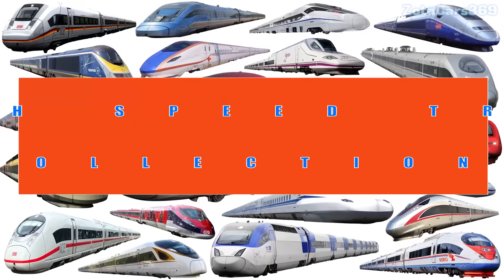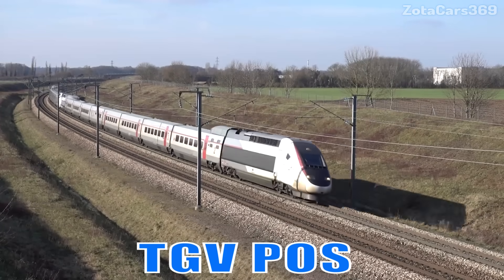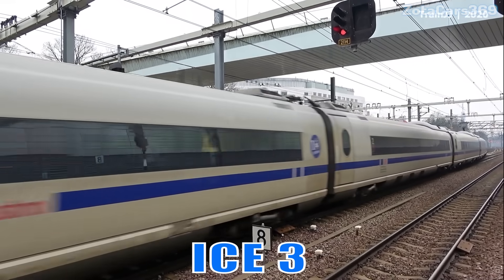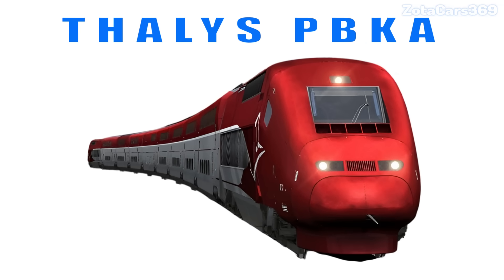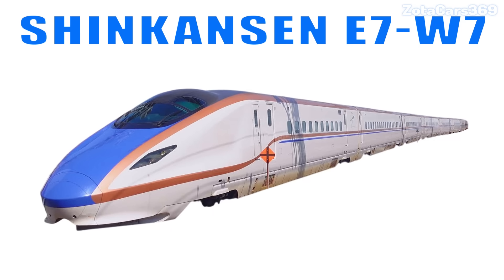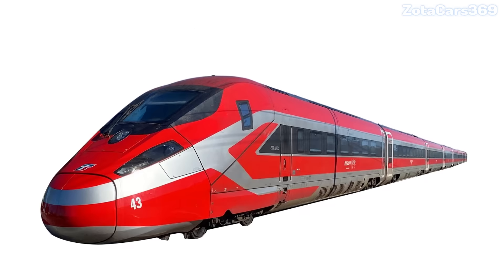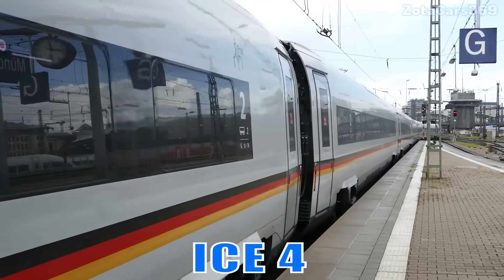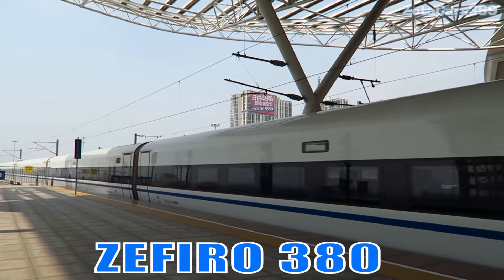High Speed ​​Trains | Types of Trains | Teaching About High Speed ​​Trains | Shinkansen, ICE, Fuxing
Types of High Speed Train:
Shinkansen N700S
TGV POS
AVE Class 103
Shinkansen E5
CRH380A
ICE 3
Fuxing CR400BF
Al Boraq
AVE Class 102
Eurostar e320
Frecciarossa 1000
Thalys PBKA
Fuxing CR400AF
KTX-Eum
TGV Euroduplex
Shinkansen E7/W7
ICE 4
Sapsan Velaro RUS
KTX-Sancheong
Zefiro 380

Welcome to Zozoo Cars – Where Machines Come to Life!
Dive into the fascinating world of vehicles, machines, and powerful transportation! From roaring supercars and mighty construction equipment to high-speed trains, airplanes, and everything in between – this channel brings you thrilling content for machine lovers of all ages.
Explore epic footage, detailed explanations, and fun facts about cars, trucks, excavators, planes, ships, and more. Whether you're a young enthusiast or a die-hard gearhead, there's something here to ignite your curiosity and fuel your imagination.